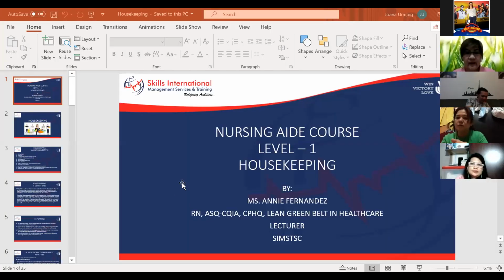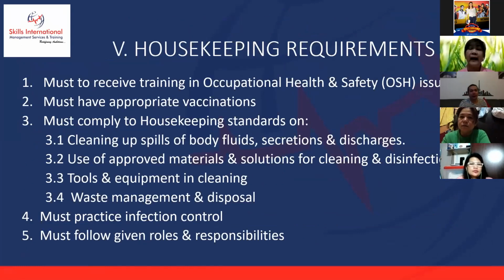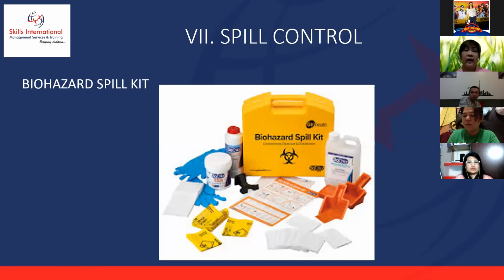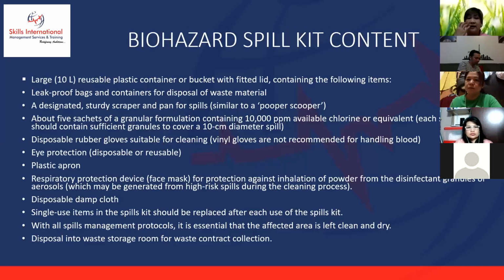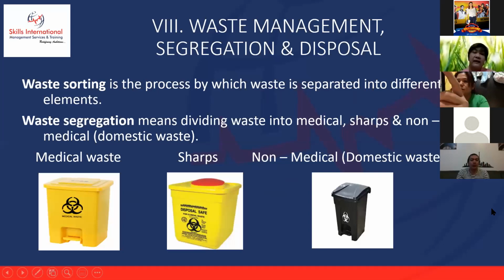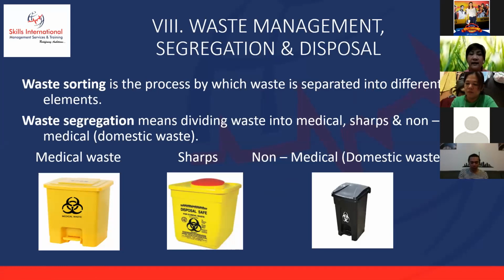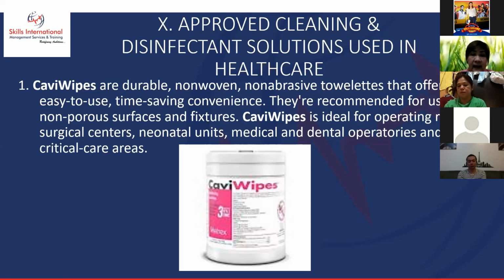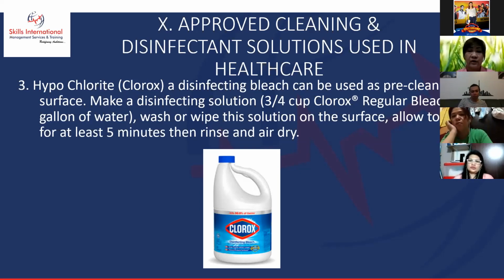STUDY CAREGIVING // ENROLL SHORT COURSES NOW / UAE OFW SHORT COURSES